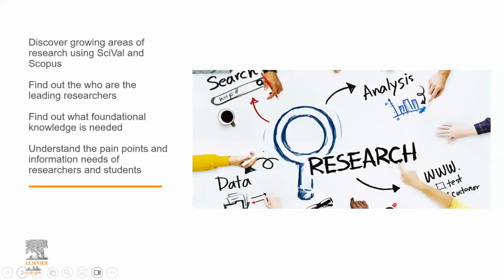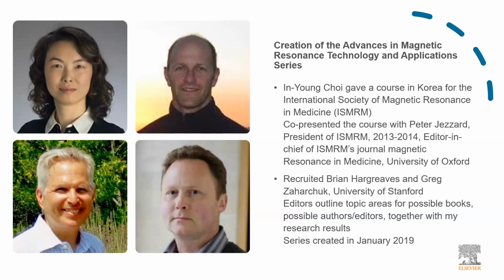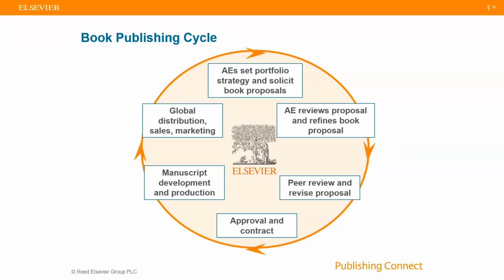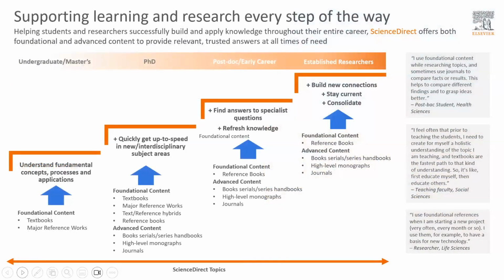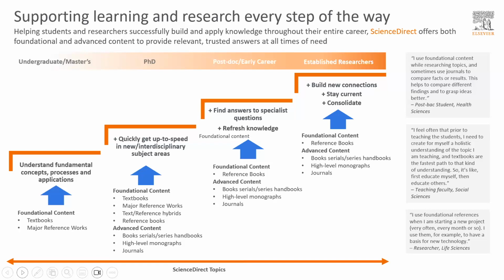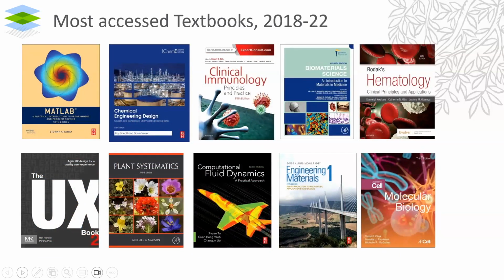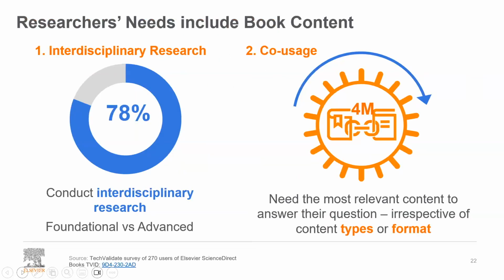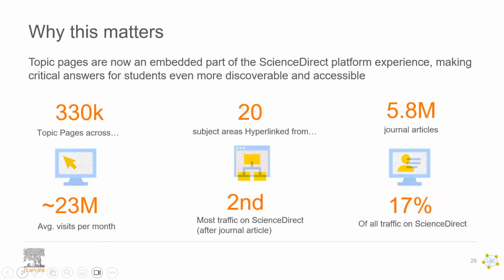Elsevier Africa | Understanding the Importance of Foundational Content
Learn more about the value of foundational knowledge and how to find it